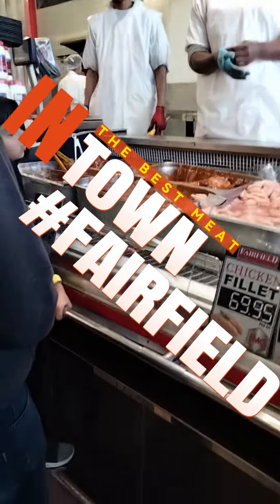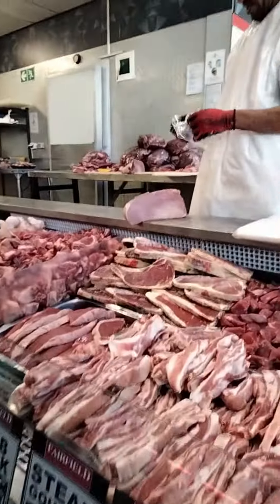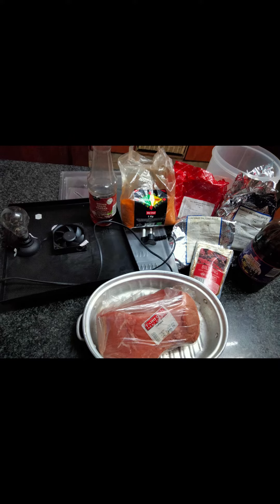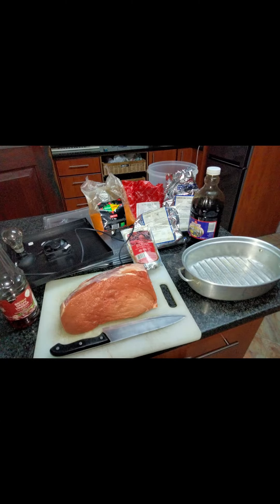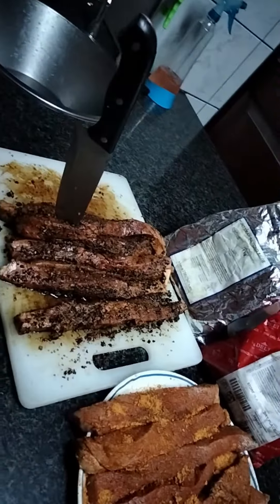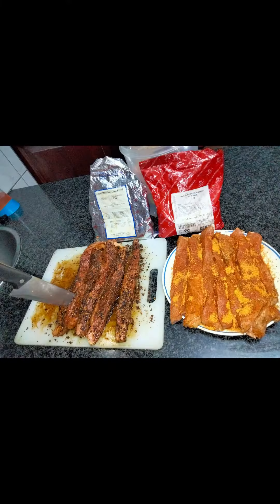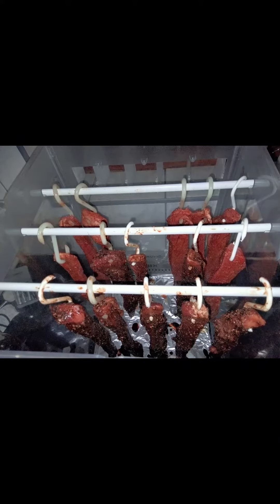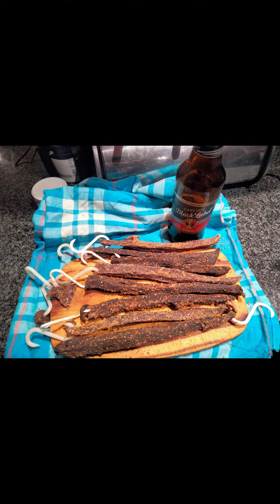How to make SA BILTONG😋?